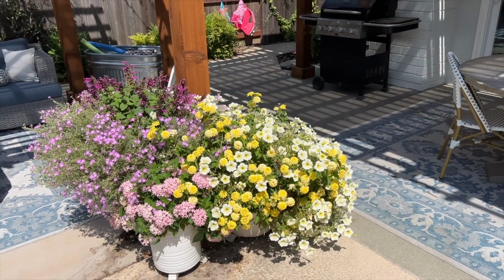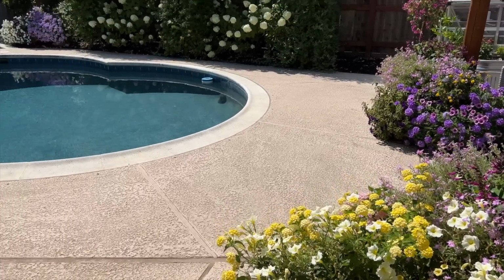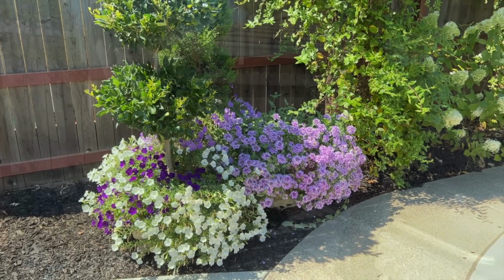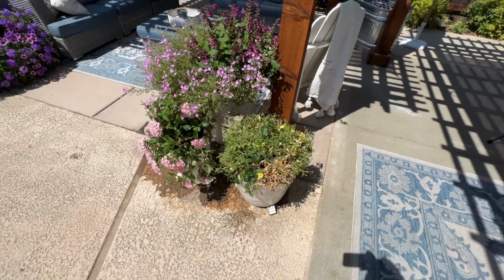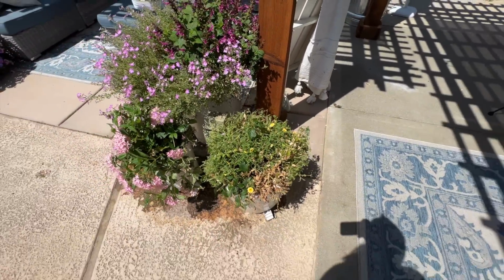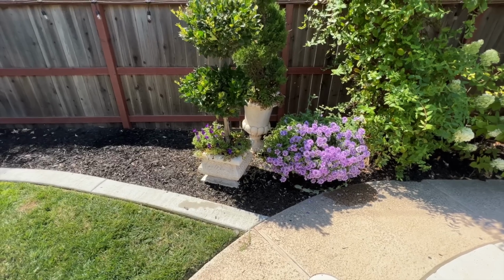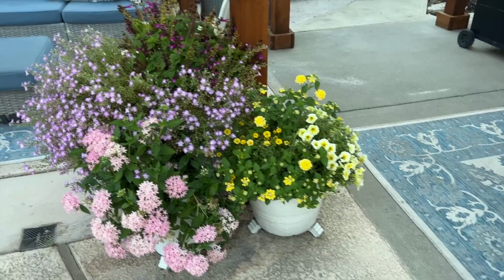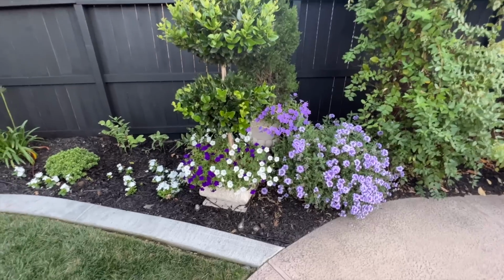Cutting Back My Proven Winners Annuals! :: Before AND After! :: Dig, Plant, Water, Repeat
“A garden is evidence of faith.  It links us with all the misty figures of the past who also planted and were nourished by the fruits of their planting.” -Gladys Taber

Welcome!  Today I wanted to show you all how I do a “rejuvenation prune” on my annuals!  Last month I cut them WAYYYY back and with a little faith and patience, they are back to blooming and looking better than ever! 🌸 Enjoy!

My pruners

My pop up bag

Proven Winners water soluble fertilizer

417 Mace Blvd Ste J # 238

This video is not sponsored, however some plants in my garden have been provided to me to try out!